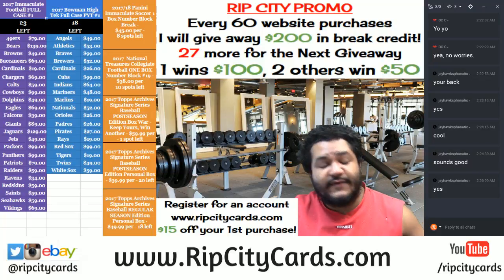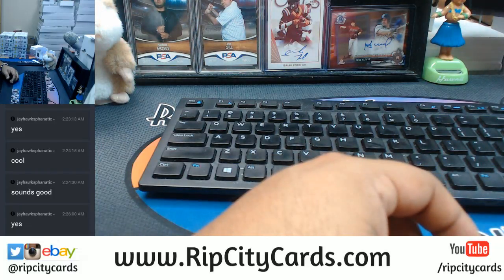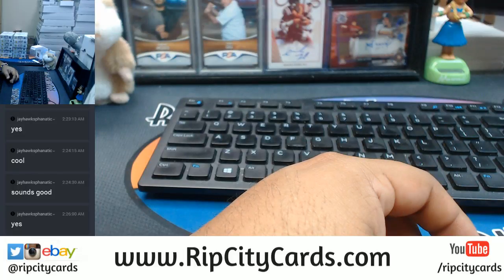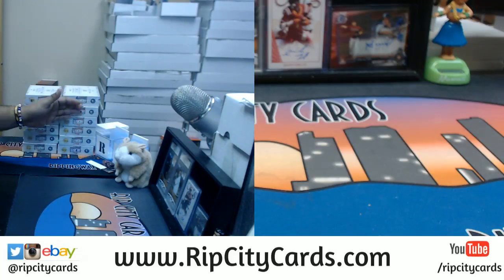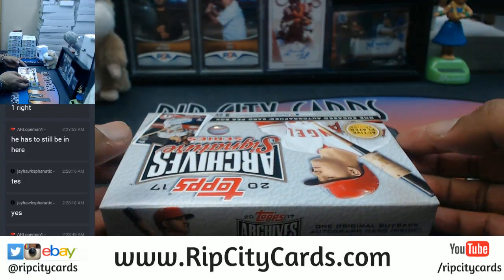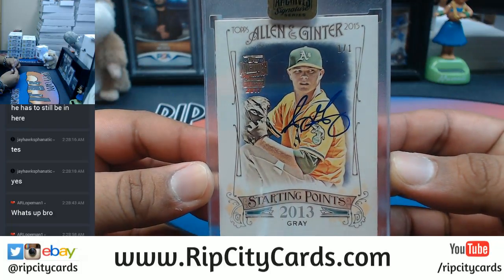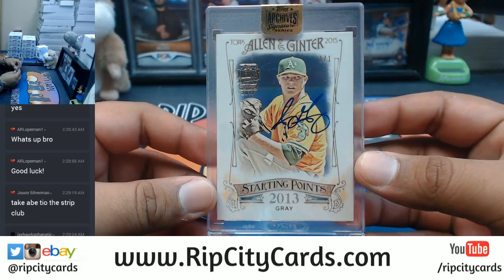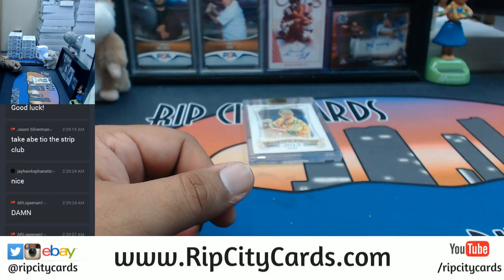2017 Topps Archives Baseball Signature Series Regular Season Edition 1 Box Personal #2 RCC 11092017